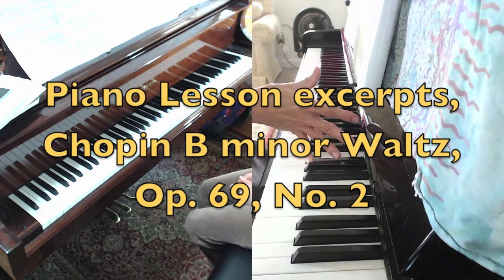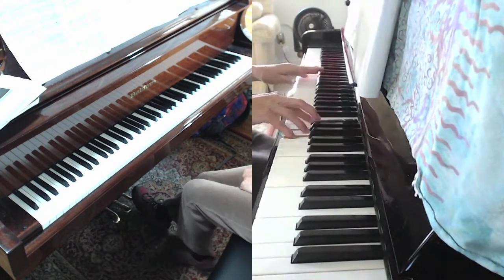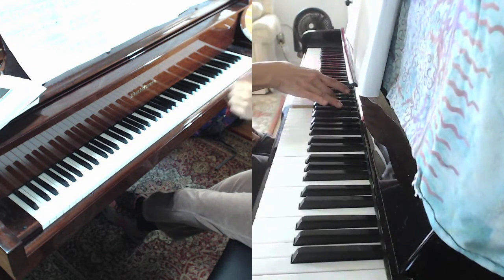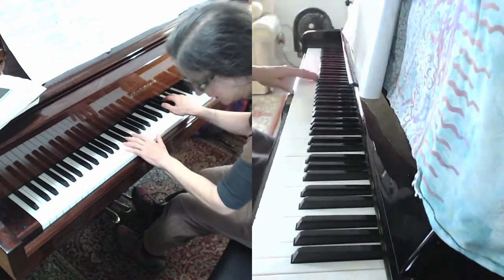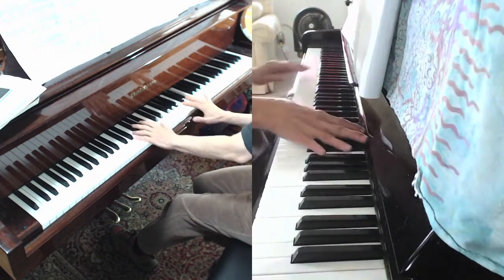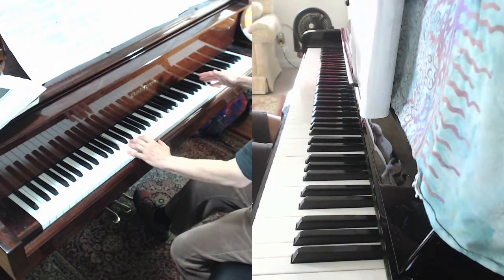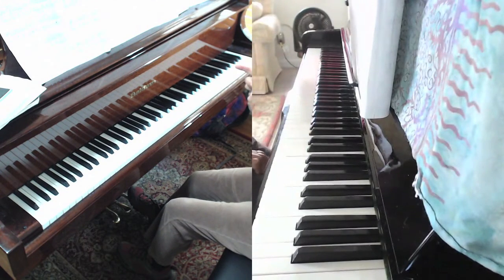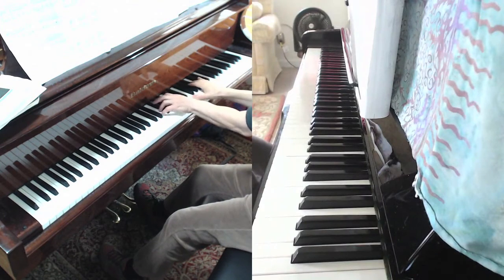(HD) Piano Lesson excerpts: Waltz in B minor, Op. 69, No. 2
phrasing; shaping; undulating lines